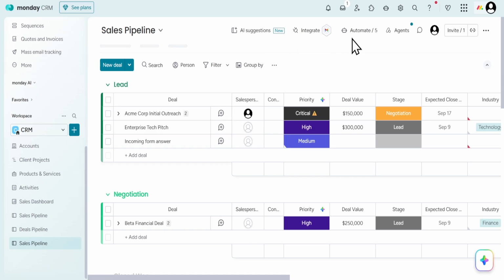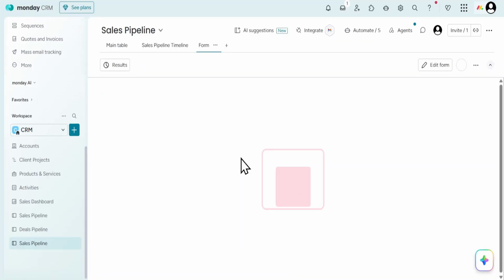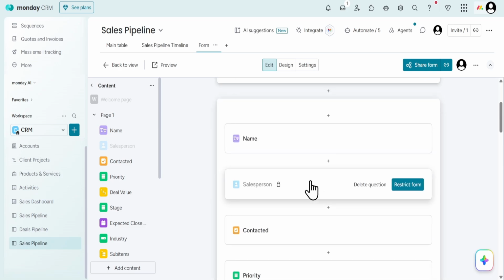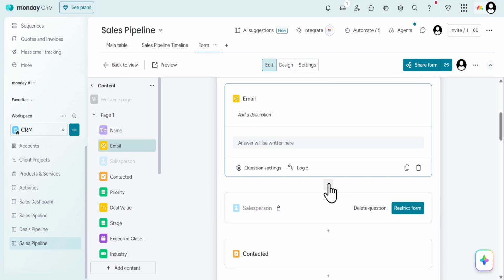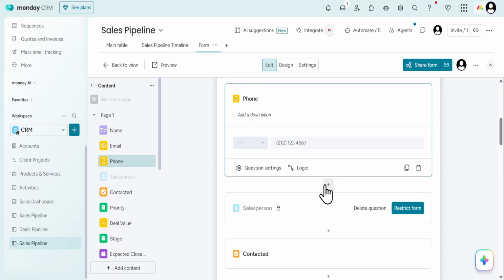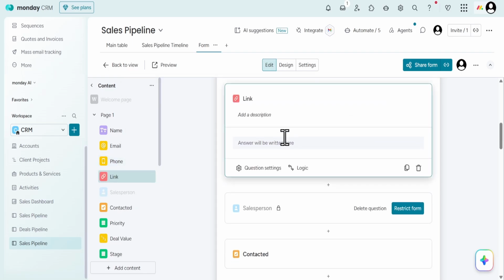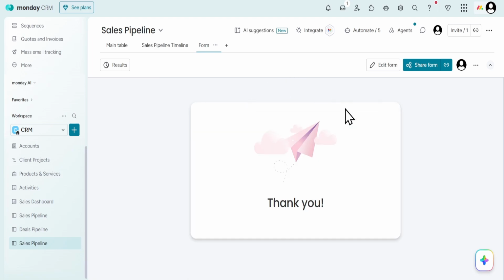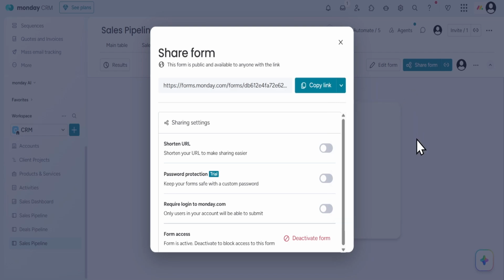How to Create Lead Forms in Monday.com: Step-by-Step Tutorial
In this step-by-step tutorial, you'll learn how to create lead forms in Monday.com to capture prospect information directly into your sales pipeline board.

Streamline lead generation with custom fields and easy sharing options for your website, email, or social media.
• Build a form connected to your Sales Pipeline board and add essential fields

• Include Email, Phone, and Website fields for complete lead details
• Preview the form experience and test submissions

💬 Comment: Where do you plan to share your Monday.com lead form?